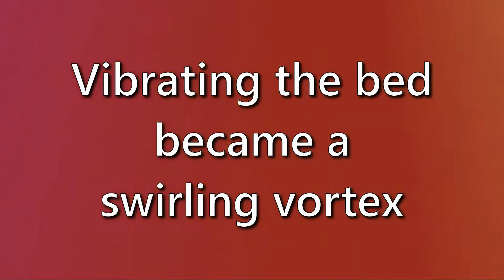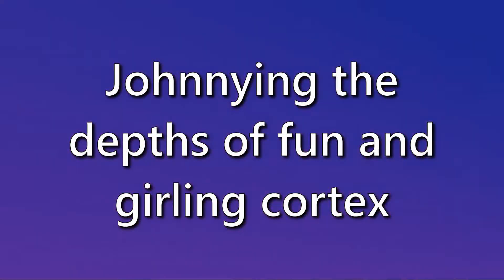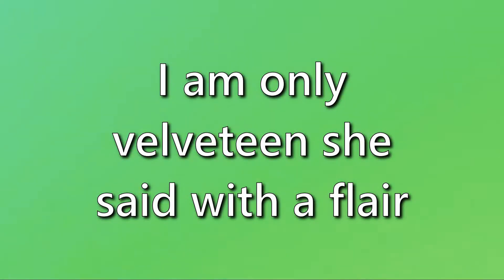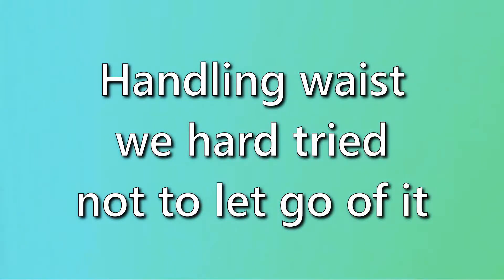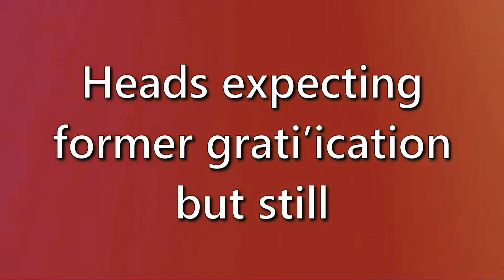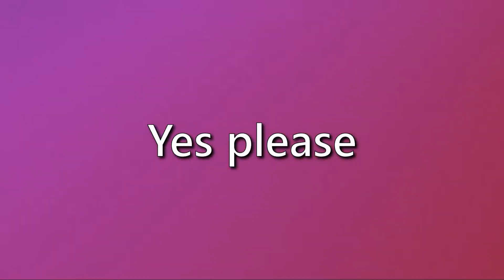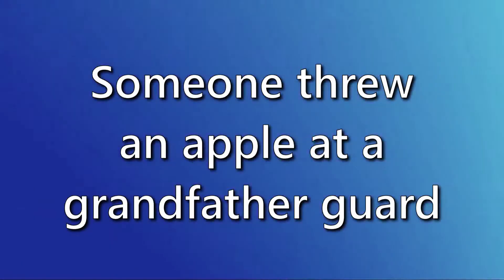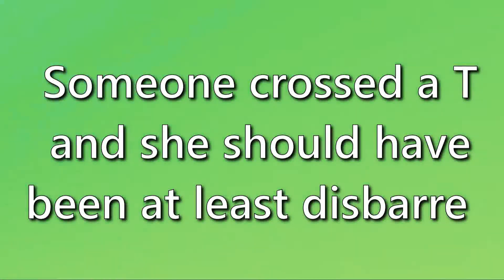Joe Hawley - Weird Bed & /or Yes Please (LYRICS)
"Weird Bed & /or Yes Please" by Joe Hawley.

LYRICS:

Try our simulator said the death engineer
Would it stimulate her any more than what’s here
Vibrating the bed became a swirling vortex
Johnnying the depths of fun and girling cortex

Yes please

I am only velveteen she said with a flair
Fear not any pain for which I am unprepared
Icicled the larynx slid a tongue into me

Come and dance she teased as if we hadn’t been hit
Handling waist we hard tried not to let go of it
Rolling overcomers past alternative will
Heads expecting former grati’ication but still

Yes please

Stopped at they were hanging on for ninesome by gosh
Buskers splayed all blood on 3rd Street Promenade
Hopping ‘styles attributing to bunnies on fours
Dreaming in reverse may well be falling up doors

Someone threw an apple at a grandfather guard
Someone crossed a t and she should have been at least disbarred
Generations squalormander’d after Japan
Towns and Easter Island stoning henges again

Ending with an ‘action framed in some other phase
Bending over forwards see the back that you made
Earning leisure interest I confide you impress
There is nothing more to say old Childlike Empress

Quoth Tsunami Tah